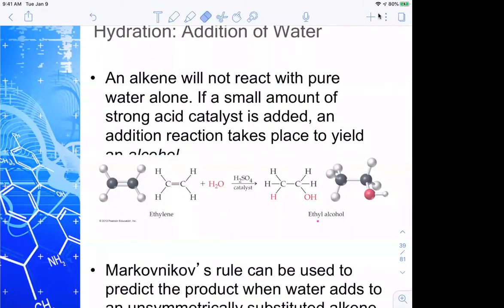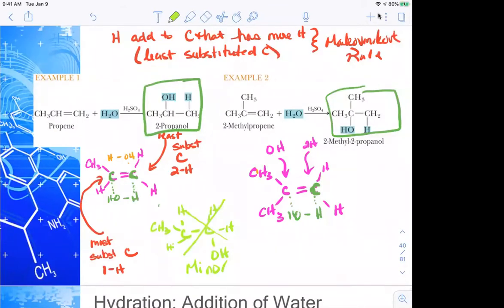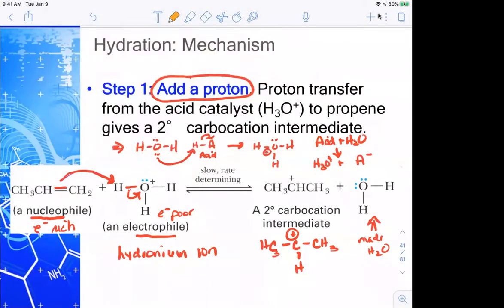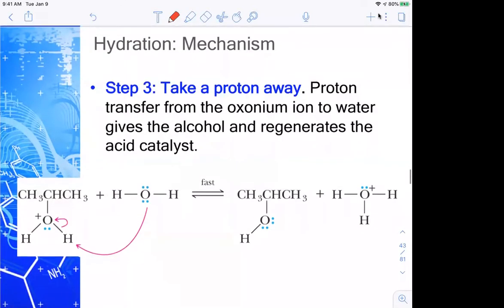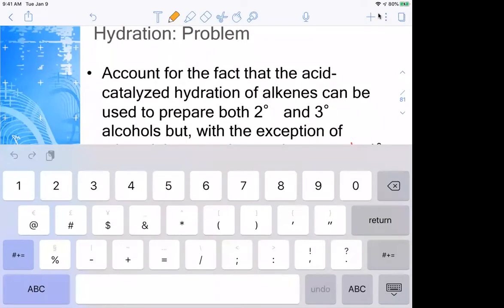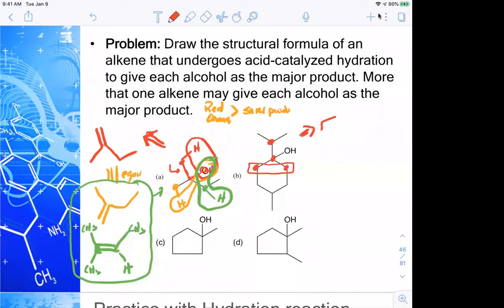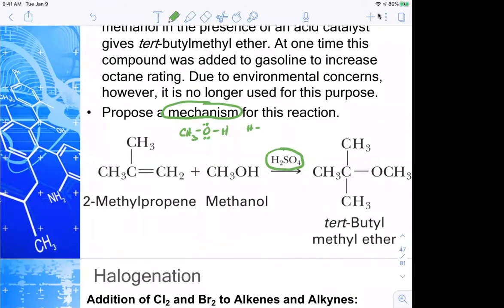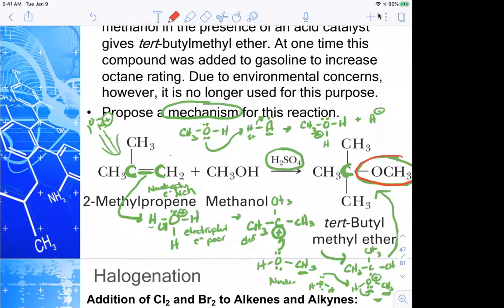CHM 201 Chapter 5 Lecture 4